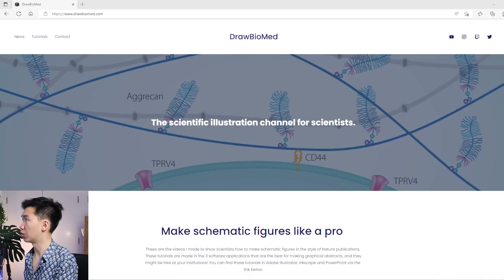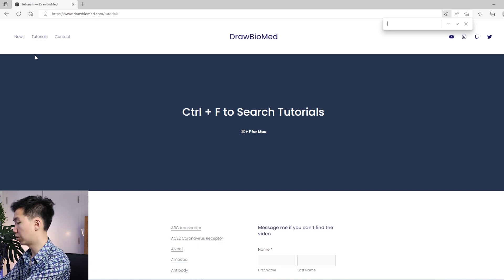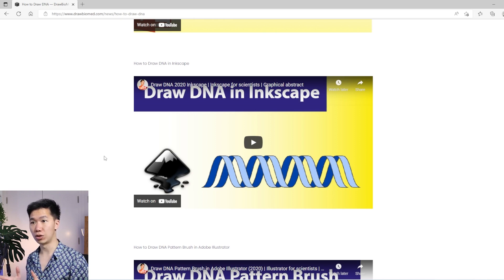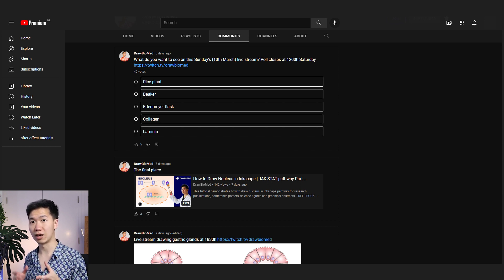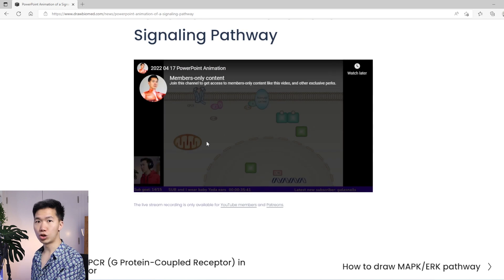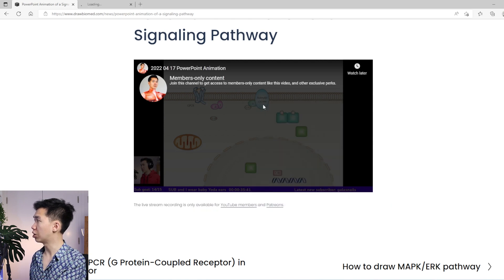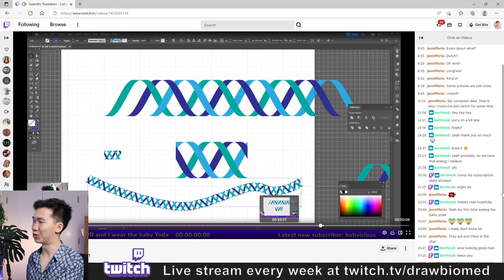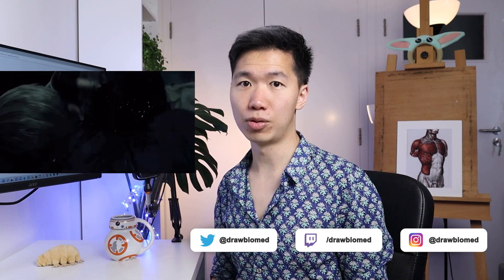Here are THE Tutorials for Scientific Illustration Schematics and Graphical Abstract.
Find your tutorials for drawing scientific figures, graphical abstracts and schematics on my